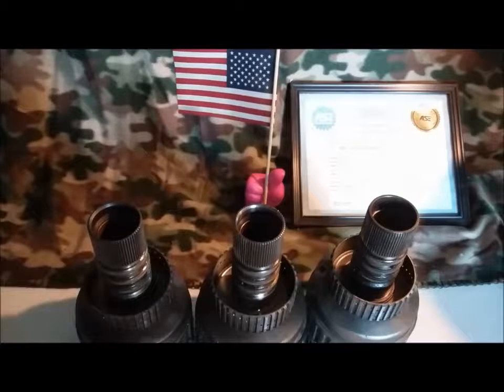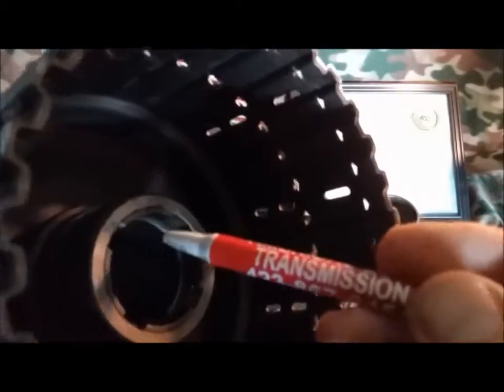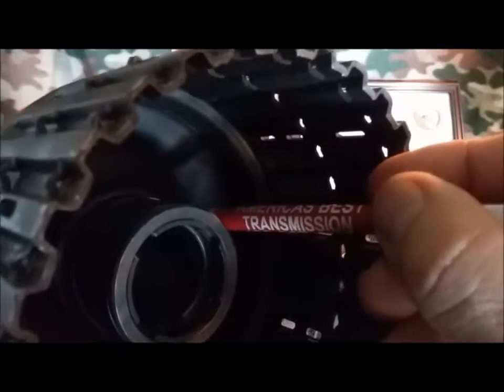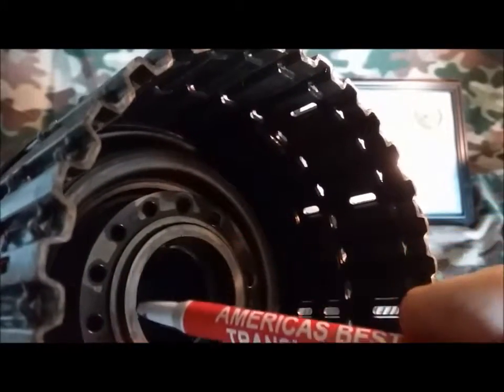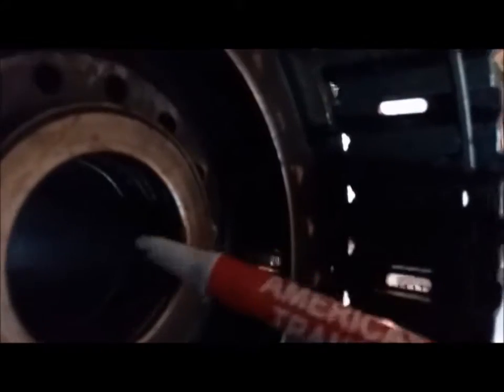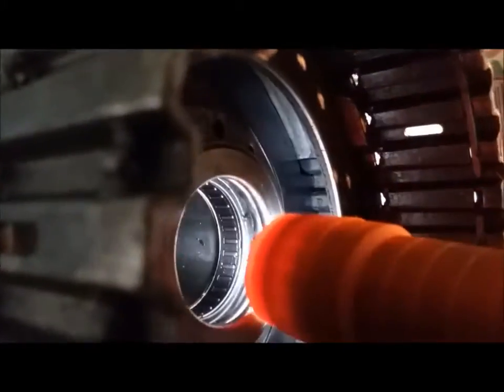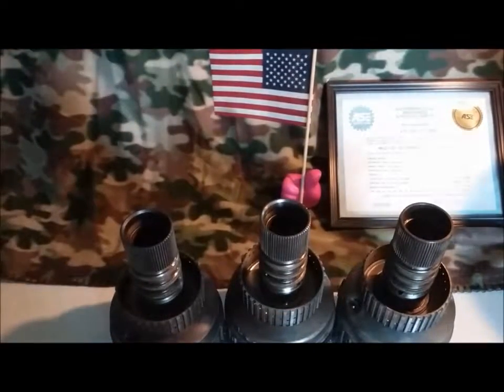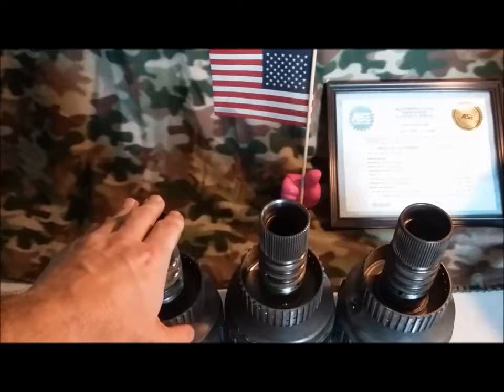Transmission Parts ID 4T60E 5 Input drums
Transmission Parts ID 4T60E 5 variations of the Input drum episode 009.
repair manual
This is the 9th episode in a weekly series called Transmission parts ID.  Explaining Differences and changes over the years and for different engines &/or vehicles Hosted by Master Technician Victor Sane To Order parts contact Victor @
Transmission parts ID is designed to help you understand some of the differences in transmission parts. It is also hoped that armed with this information and some of your own research you can avoid costly interchangeability mistakes when replacing automatic transmission parts. Transmission parts interchange can be confusing and difficult no one knows all the variations so be careful compare and measure everything on your transmission parts then check the parts again.
Most parts I talk about here are Variations of the parts that were used from 1960s till at least the mid and late 2000s. Some of the parts are still in use all the way up to 2017. Transmission parts interchangeability can be very complex and difficult. These videos are meant to help increase your knowledge of some of the changes and pitfalls but not all of the possibilities. There is no guarantee that this information is complete or correct. For example the Ford AOD 4Rw70W transmission series has over 19 different output shafts alone, and thats just one part, in a unit that contains approximately a thousand parts. If you cant or wont hire a professional to work on your transmission, or you are the professional, please do so at your own risk. Furthermore be aware Transmission repair is very; costly, dangerous, and painful. Thus one of our favorite sayings around here "If your not Burnt Bruised or Bleeding your probably not done yet" Even if you don't get hurt the fluids and some products I use are carcinogens. So if the work doesn't kill you, eventually Cancer will. You have been warned. Die from your work, or Die of Boredom.

Join us Sundays live at 2pm our Sane community is mostly channels of guy stuff.
Carol is a Licenced Insurance Agent with Hagerty Insurance & Allstate Insurance company.
2006 Corvette Z51 Supercharged 554HP
2004 Chevy Malibu front struts replace How to
Oil in Coolant What to do when you find Oil in your antifreeze. 2004 VW Beetle
Supercharged 1996 Dodge Viper GTS
1995 Honda Del-Sol Black Lowered slammed
2013 Supercharged Mustang GT 635 HP Smurrf That dude in blue
1948 Chevy 3100 Pickup truck

Saneauto page by Victor Sane a Certified Master Auto Technician and Certified by; GM, ATRA, & ASE as a Professional Transmission rebuilder.
On my page saneauto I film vehicles like; Hotrods, American Iron, rat rods, lowriders, show cars, 4x4 trucks, Mod rods, race cars, motorcycles.
 In some of my Videos, I work on vehicles like  Chevrolet, Buick, GMC, Cadillac, Pontiac, Oldsmobile, Suburban, Silverado Camaro Corvette, Ford Lincoln Mercury Explorer Expedition F150 Superduty Mustang GT Mach1, Chrysler Dodge Jeep Ram VW Honda Toyota BMW Audi Volvo Jaguar Mercedes Porsche Mazda Hyundai